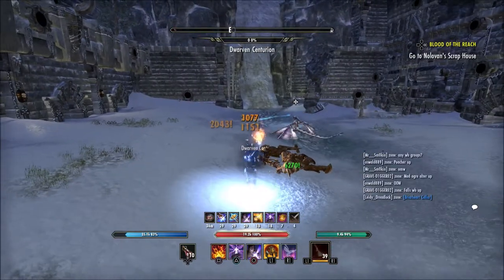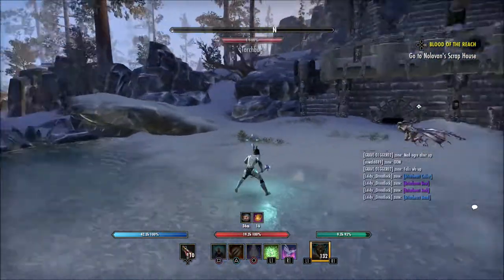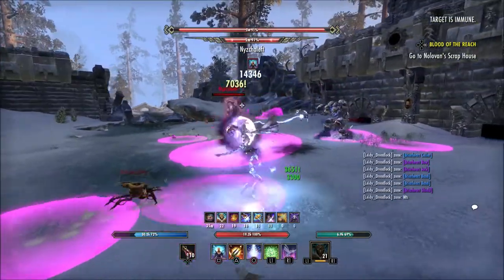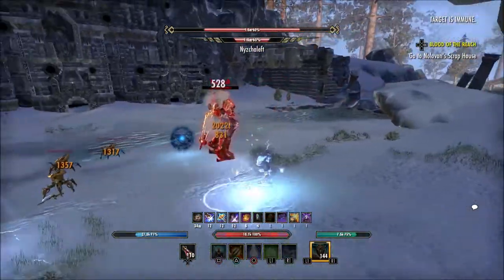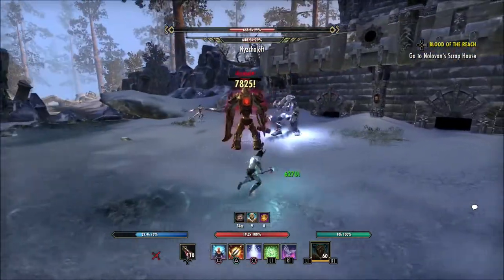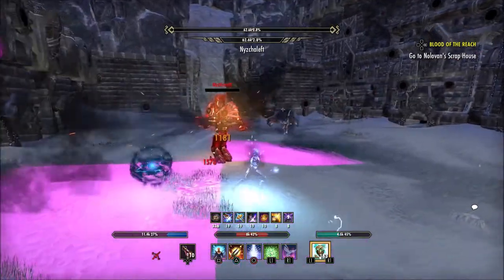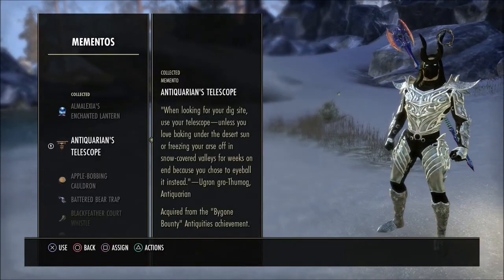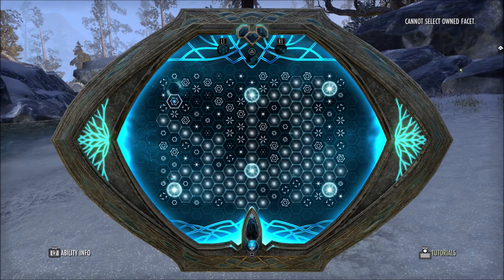Advanced Player Stats On Console | The Elder Scrolls Online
Advanced player stats for the elder scrolls online are finnaly comming to console and this will be a game changer.